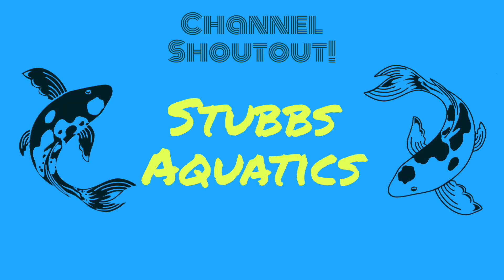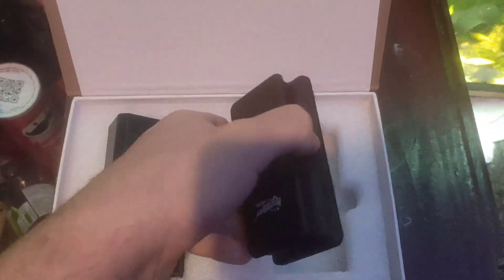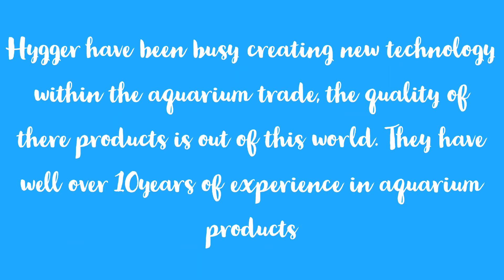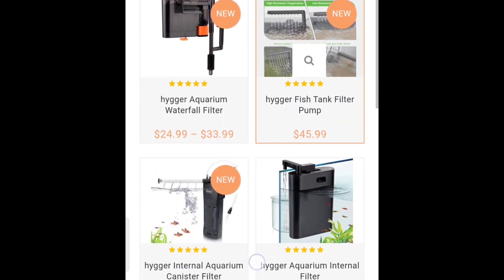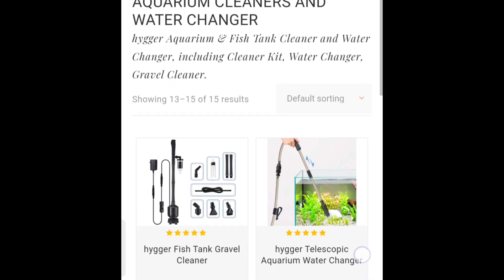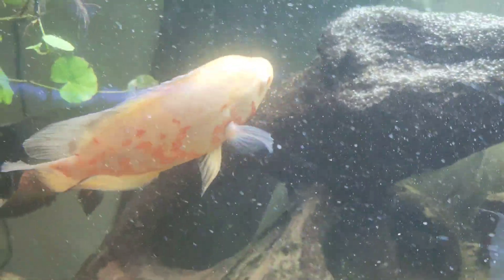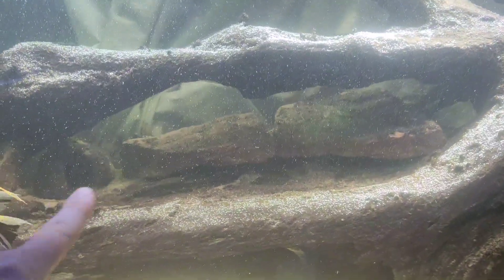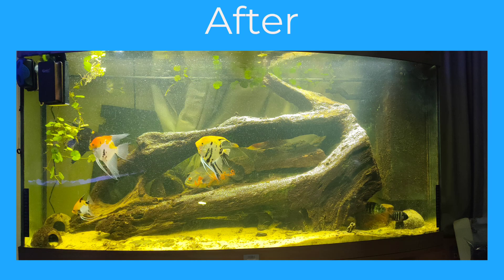Unboxing HG-815 (Hygger Aquarium Magnet Cleaner)😁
Hello everyone and welcome back to the channel. In today's video we will be unboxing and trying out the HG-815 Hygger Aquarium Magnet Cleaner (M). I've left some algae on the 260 aquarium for the purpose of this video , and I tell you now this product didn't disappoint!!!.

thankyou once again for Lorna @ Hygger for sending us out this amazing product.

Products used in video:
HG-815 Hygger Aquarium Magnet Cleaner (M)

Channel Shoutout:
Stubbs Aquatics

Musician: LiQWYD

Musician: LiQWYD